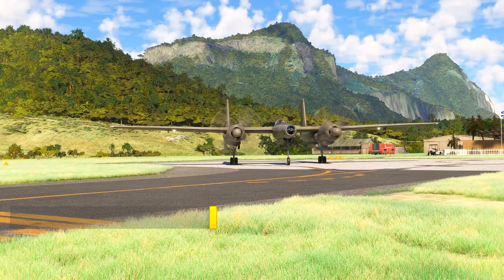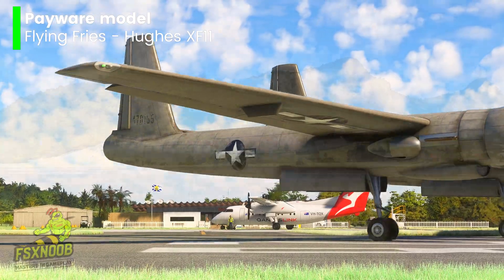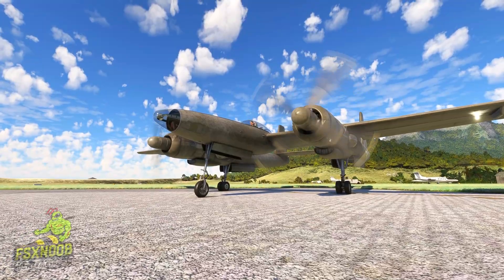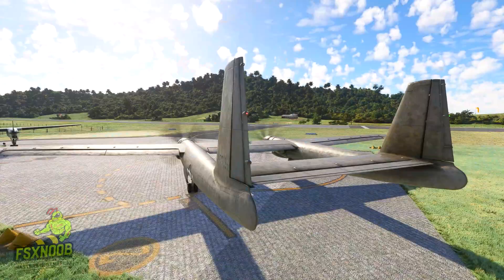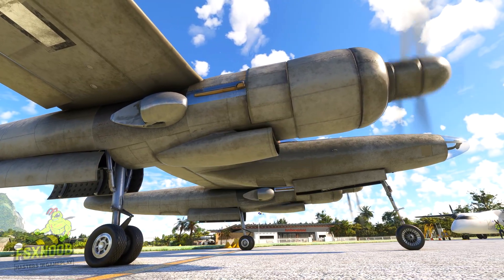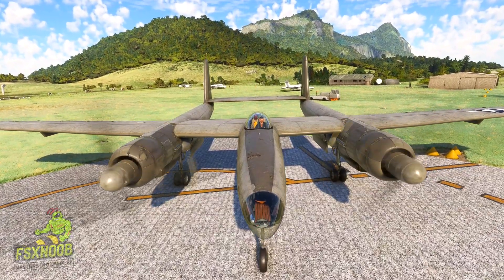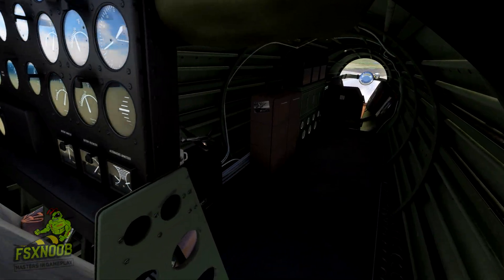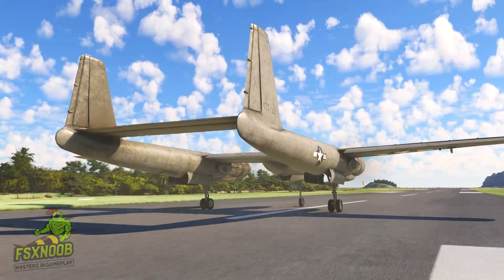Hughes XF-11 History - The Plane That Never Served | 4K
In the closing years of World War II, America was racing to develop faster, higher‑flying aircraft. Among the most ambitious designs was the Hughes XF‑11, a prototype reconnaissance plane conceived by Howard Hughes and his Hughes Aircraft Company.

The XF‑11 was designed to be a long‑range, high‑altitude photo reconnaissance aircraft for the United States Army Air Forces. Its sleek twin‑boom design resembled the Lockheed P‑38 Lightning, but it was nearly twice the size, powered by two massive Pratt & Whitney R‑4360 engines with contra‑rotating propellers. On paper, the XF‑11 promised extraordinary performance: a ceiling of 42,000 feet and a range of 5,000 miles—ideal for mapping and surveillance missions.

In 1943, the Army ordered 100 of these aircraft. But delays plagued the program. By the time the first prototype was ready in July 1946, the war was long over, and the military’s priorities had shifted. Still, Howard Hughes insisted on personally piloting the maiden flight. What followed became one of the most famous crashes in aviation history.

Despite the setback, a second prototype was built. Hughes flew it successfully in 1947, proving the aircraft’s capabilities. But by then, the program had lost momentum. The military canceled the contract, and only those two prototypes were ever completed. The XF‑11 never entered service.

Today, the Hughes XF‑11 is remembered not as a production aircraft, but as a bold experiment—an ambitious design that pushed the limits of technology, and nearly cost Howard Hughes his life. It stands as a symbol of Hughes’ relentless pursuit of innovation, and of the risks that come with testing the boundaries of aviation.